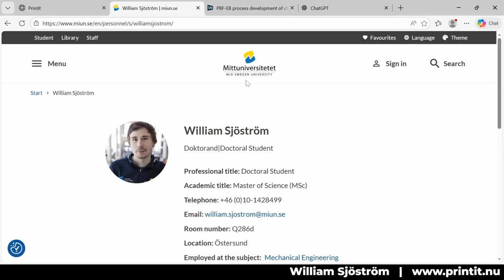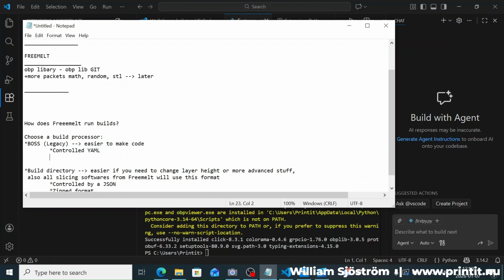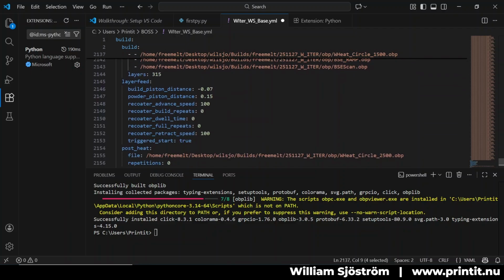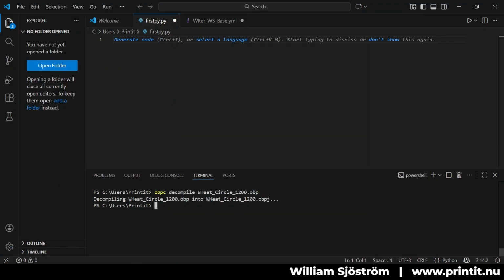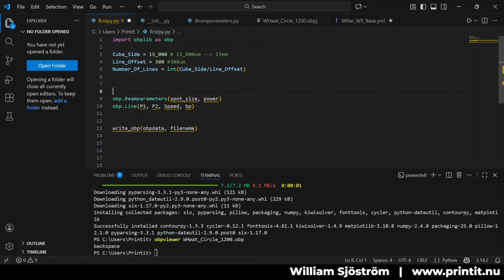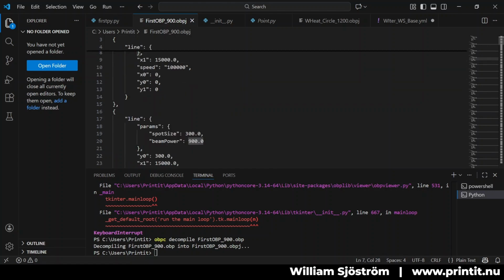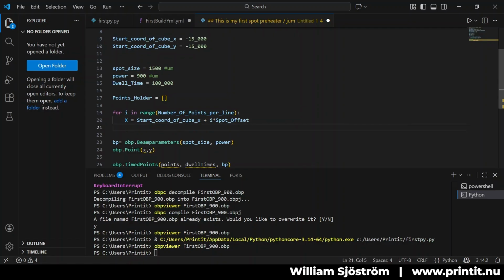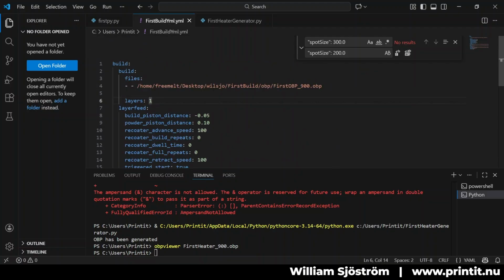Freemelt setup (1) - installing py and basic file making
This video demonstrates how to create a basic build file for the Freemelt PBF-EB system. The recording is improvised and done “on the flow”, meaning the steps are shown as they are naturally performed rather than as a scripted tutorial. This approach reflects a realistic engineering workflow and highlights practical decision-making during setup.

The video was recorded in response to multiple requests across different channels, addressing common questions about how to get started with build files and system configuration.

Topics covered include:
Installing Visual Studio and Python
Installing obplib from Git
High-level explanation of how the Freemelt PBF-EB system operates in terms of files and configuration
Creating a basic OBP file
Creating a minimal YAML configuration required to run the machine

This video focuses on fundamentals and structure rather than optimization or advanced process tuning.

In the next video, I will:
Create a complete and more advanced build
Go deeper into configuration and parameter choices
Likely execute the build on the actual PBF-EB system

This content is intended for engineers, researchers, and developers working with or learning the Freemelt electron beam powder bed fusion platform.